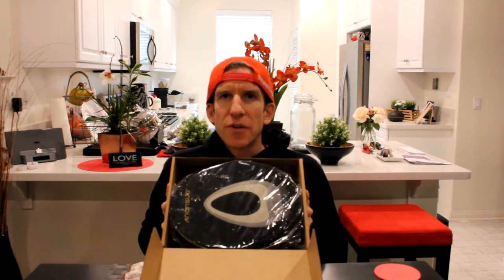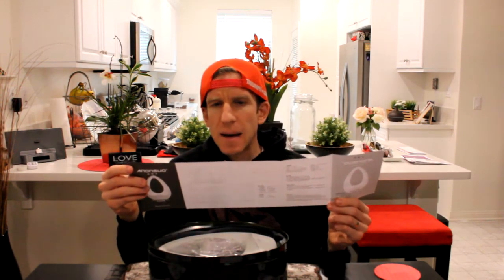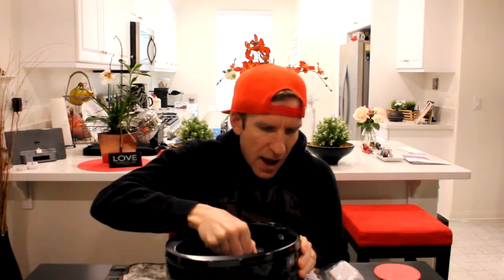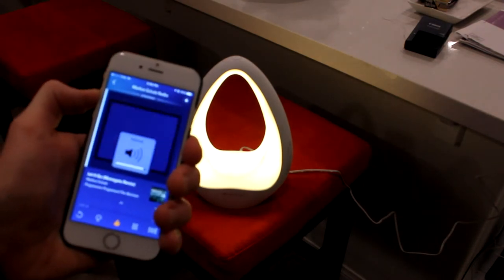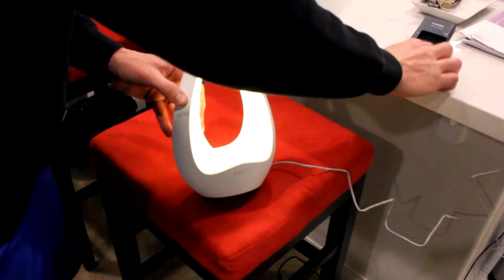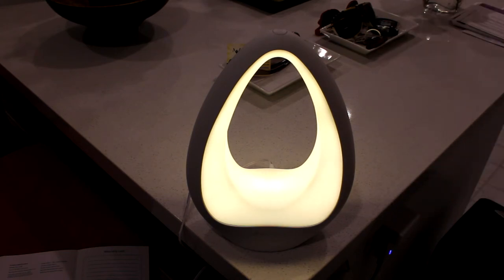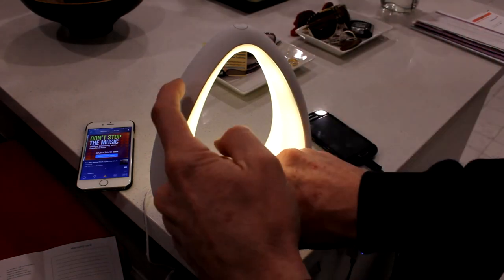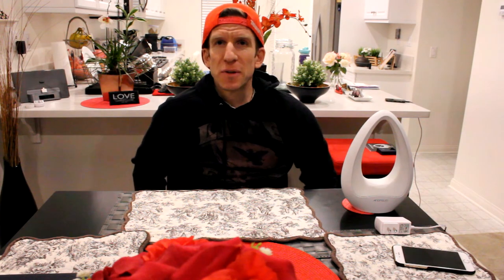THE BEST BLUETOOTH SPEAKER LED DESK LAMP - Anonsuo A touch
Anonsuo A Touch Desk Lamp

UK Shoppers-
DJI Mavic Drone
DJI Mavic Fly More

Thank you coffee keeps me making great videos:
Bitcoin Send Here: 146fabYwqwG1TAYDo5D5co1x9wEpMzwoCB
Ripple XRP Here: rG6MDJomMSnpiDNFjJXm6e5GsWCcg6REWb

God Bless

In this video I show you the Anonsuo A touch home theater wireless smart touch control led lamp bluetooth speaker. This thing sounds pretty good for being such a small desk lamp. It has bluetooth version 4.0 and it's ready jam your tunes next to your gaming setup.